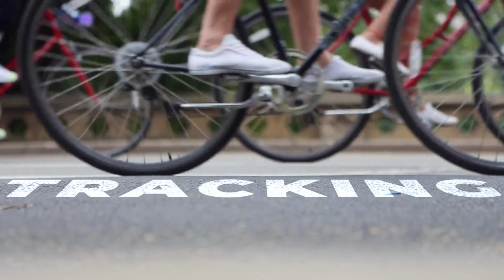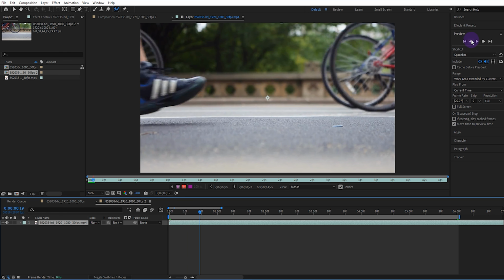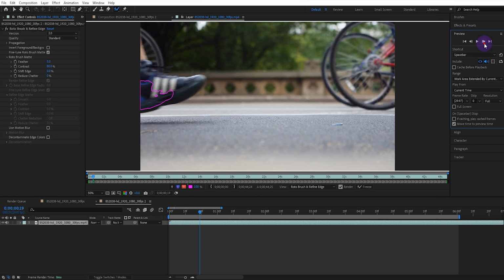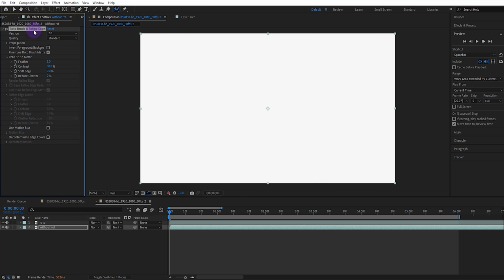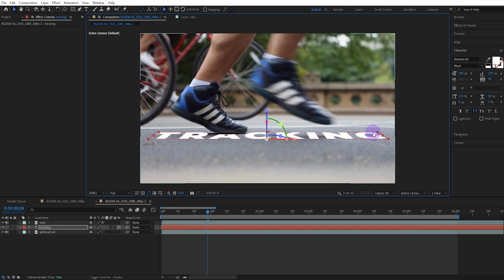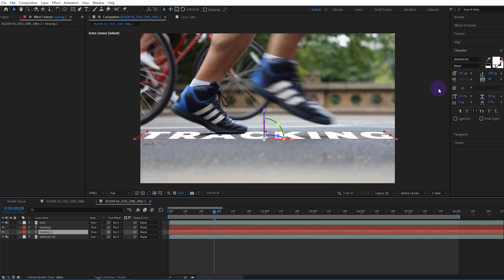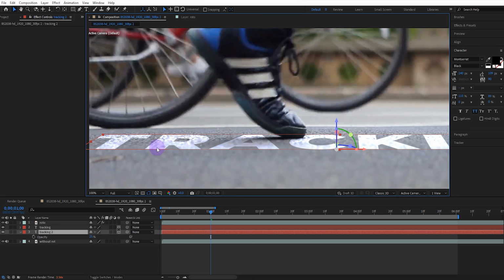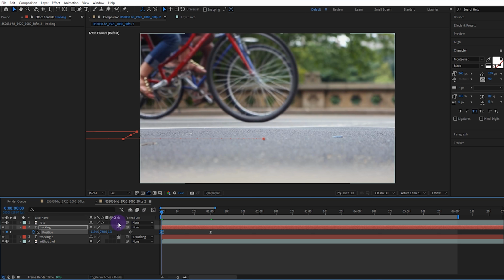Instantly Improve Your Text with These Realistic Textures in After Effects | Motion Graphic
Learn how to instantly improve your text with realistic textures in After Effects, a powerful tool for motion graphics designers. In this tutorial, we will explore the various texture effects in After Effects that can be used to enhance your text and give it a more professional look. From texture animation to texture blend, we will cover it all. Whether you are a beginner or an experienced user of Adobe After Effects, this tutorial will provide you with valuable tips and tricks to take your motion graphics to the next level. With the help of these texture tutorials, you will be able to create stunning text effects that will make your videos stand out. Our After Effects tutorials are designed to help you learn After Effects and improve your skills in texture after effects, so be sure to check out our other tutorials for more information on how to use After Effects to create amazing motion graphics. By the end of this video, you will have a thorough understanding of how to use textures in After Effects to create realistic and engaging text effects, and you will be able to apply these skills to your own projects.